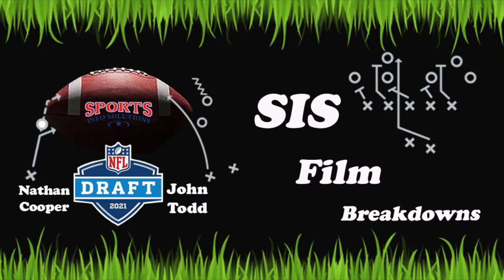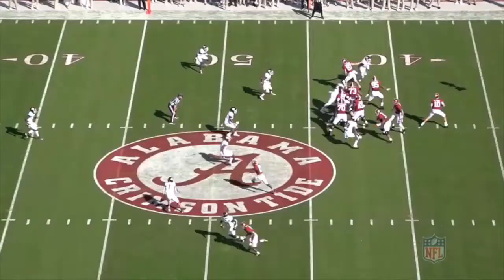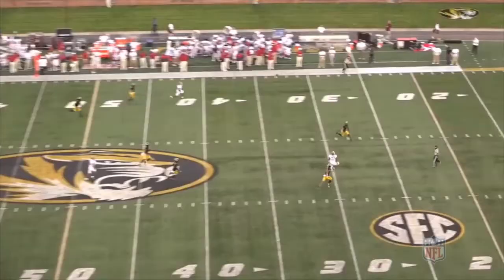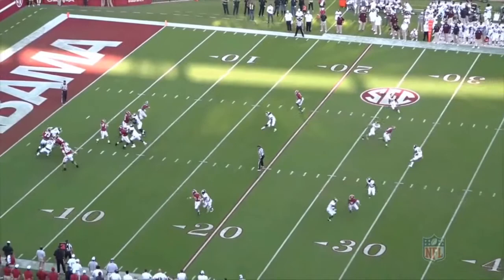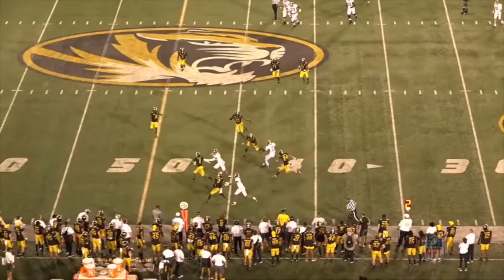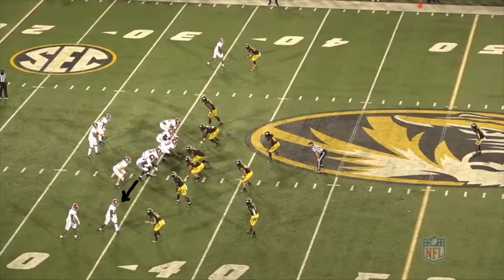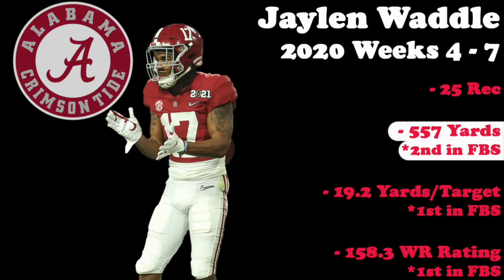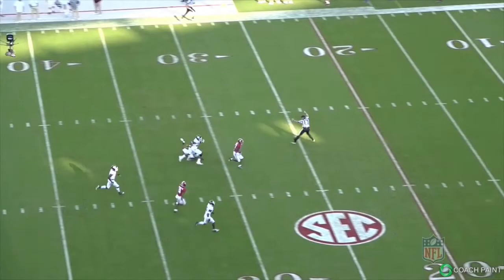Jaylen Waddle Film Breakdown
Sports Info Solutions Film Breakdowns Episode 45:

In this 2021 Draft prospect video, Nathan Cooper of Sports Info Solutions breaks down Alabama Wide Receiver Jaylen Waddle. Video features in depth play breakdowns, scouting analysis, analytic tidbits, and more!

All Stats via Sports Info Solutions DataHub Pro. You can now order the 2021 Football Rookie Handbook for full scouting reports on over 300 draft prospects! Gain an edge in your Fantasy league today!